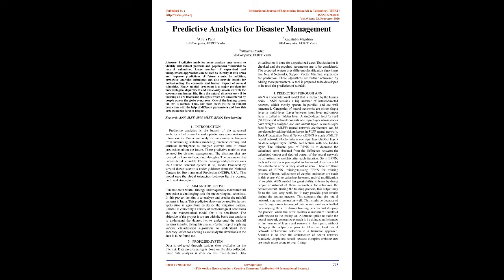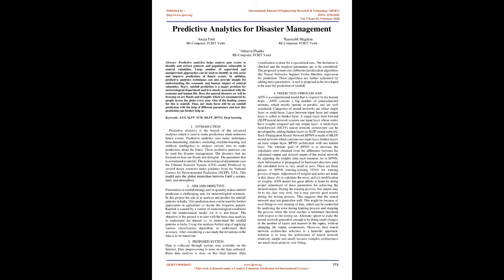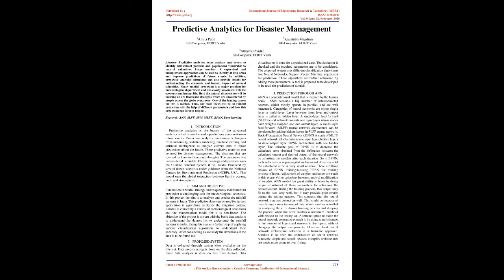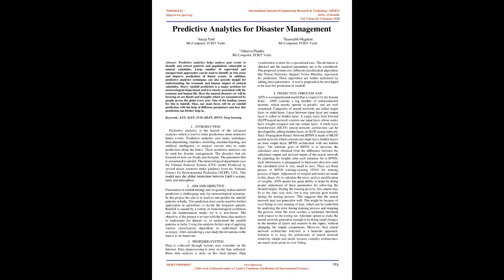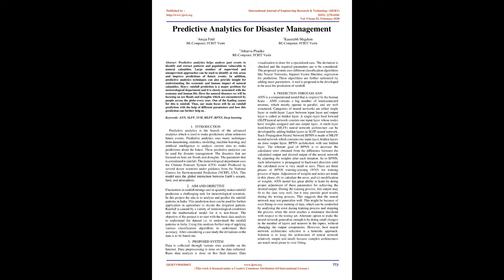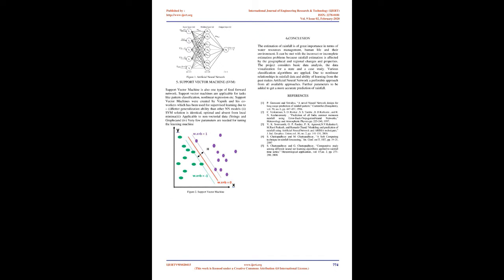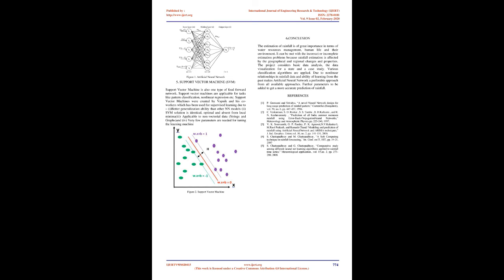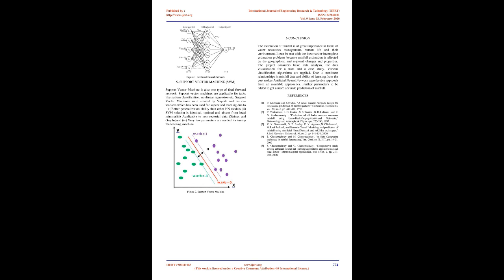Predictive Analytics for Disaster Management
Anuja Patil , Kaustubh Magdum , Atharva Phadke

Predictive analytics helps analyze past events to identify and extract patterns and populations vulnerable to natural calamities. Large number of supervised and unsupervised approaches can be used to identify at risk areas and improve predictions of future events. In addition, predictive analytics techniques can also provide insight for understanding the economic and human impact of natural calamities. Heavy rainfall prediction is a major problem for meteorological department and it is closely associated with the economy and human life. Here the natural disasters we will be focusing on are floods and droughts which are encountered by people across the globe every year. One of the leading causes for this is rainfall. Thus, our main focus will be on rainfall prediction with the help of different parameters and how this prediction can further help us .